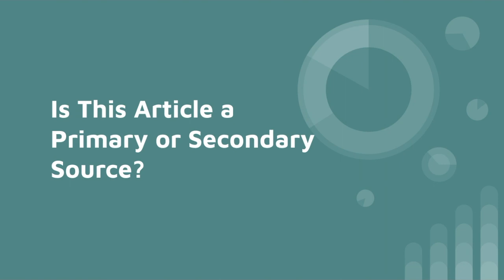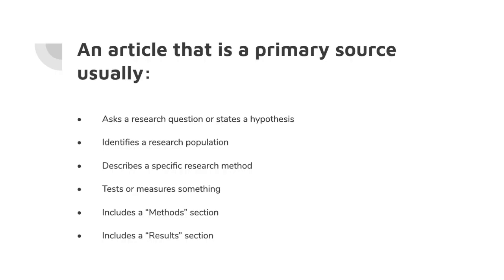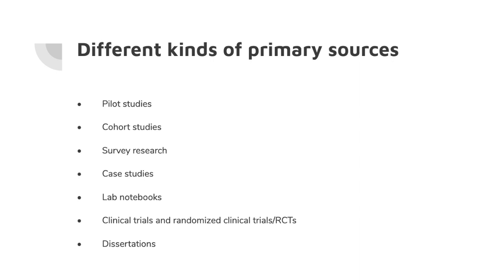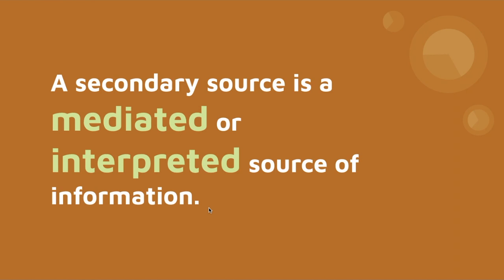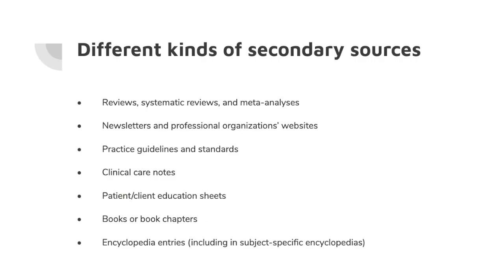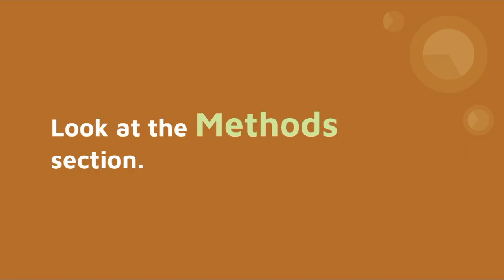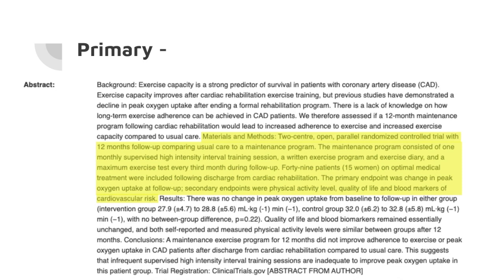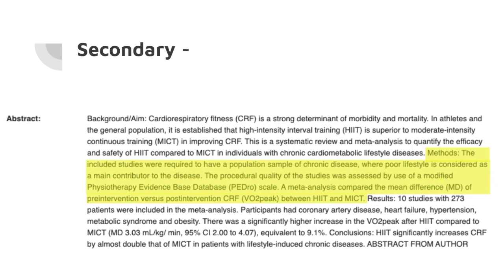Is This a Primary or Secondary Article?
Scholarly and/or peer-reviewed articles can be either primary sources or secondary sources. Here's how to tell the difference in health sciences research.